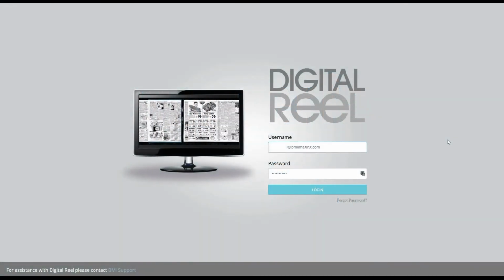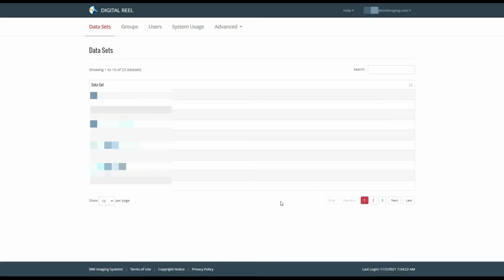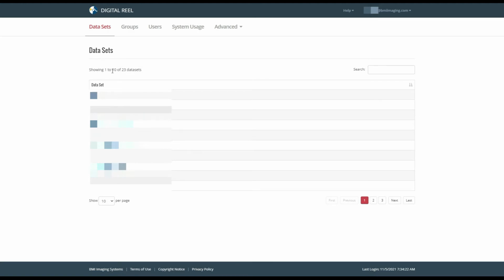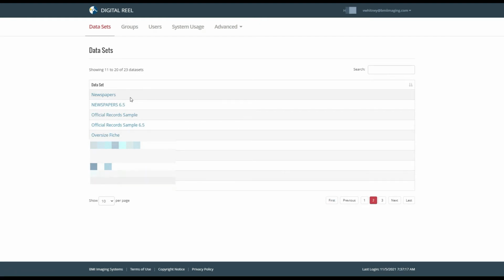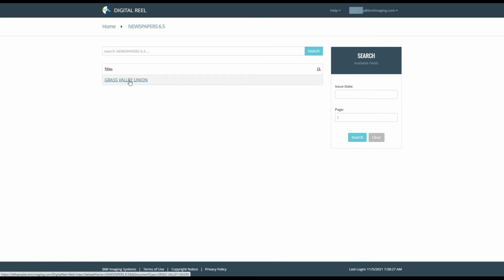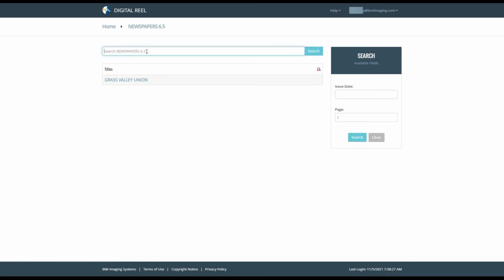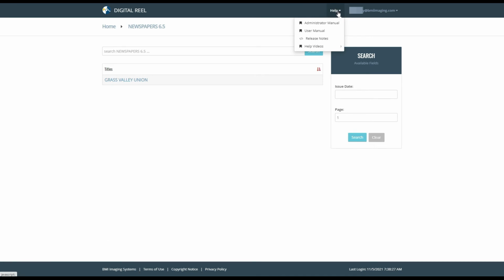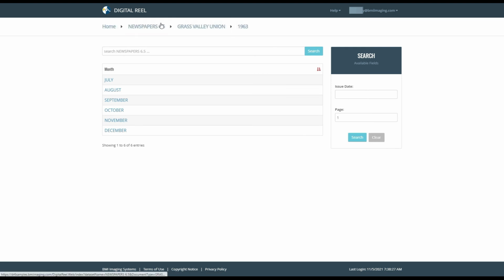Digital ReeL Training | User Interface Overview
A general overview of the Digital ReeL interface, such as logging in, viewing your datasets, and search options.